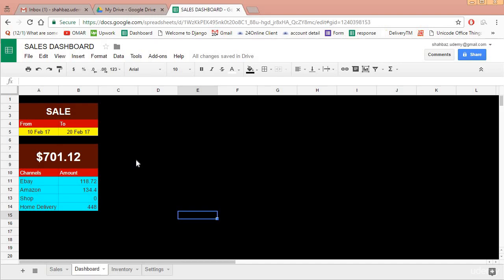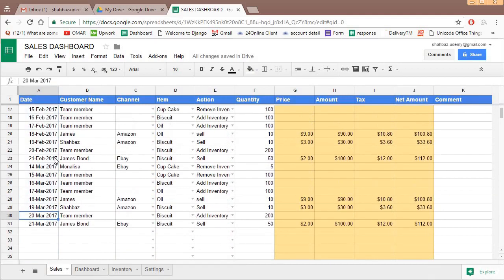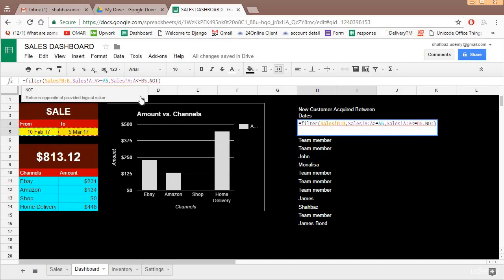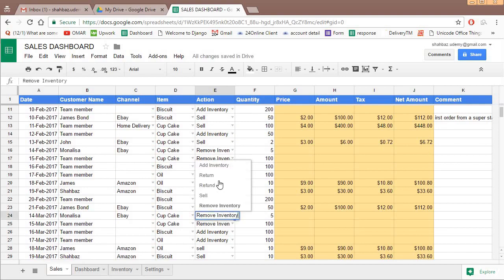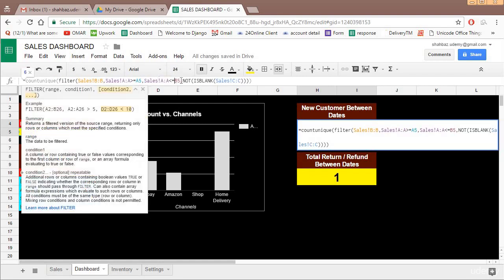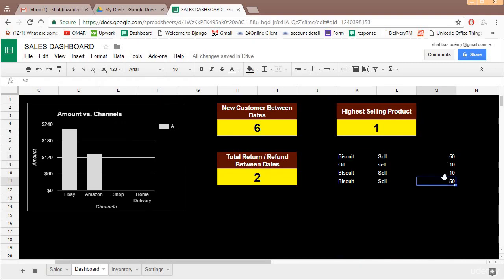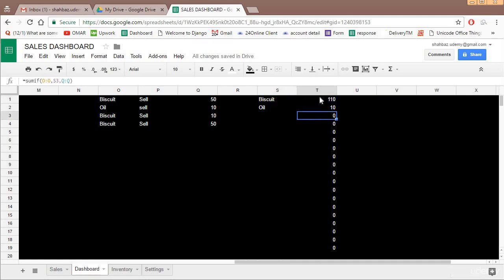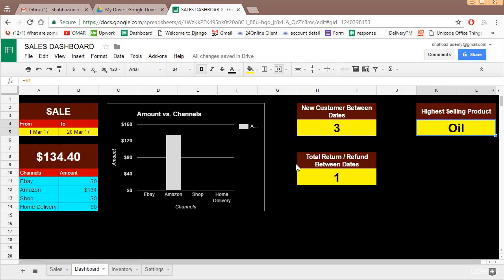Google Spreadsheet: From Level Zero : Sales Dashboard: Part 5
Google Spreadsheet: From Level Zero
Start from Scratch and learn how to create dashboards